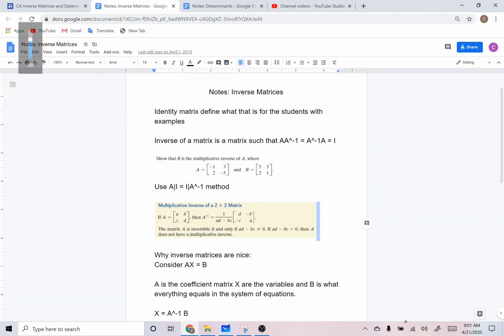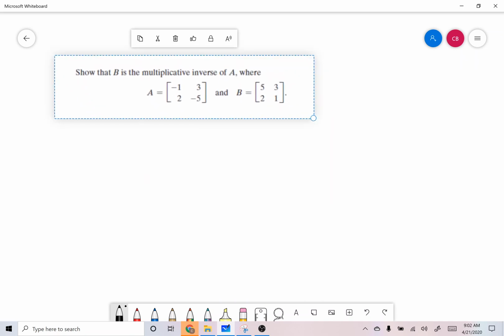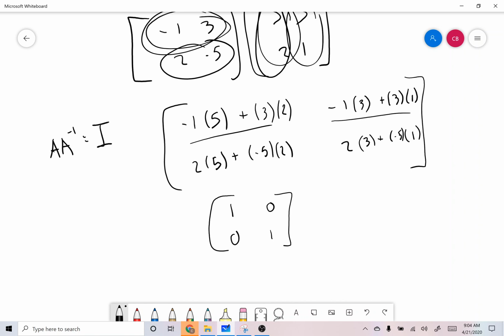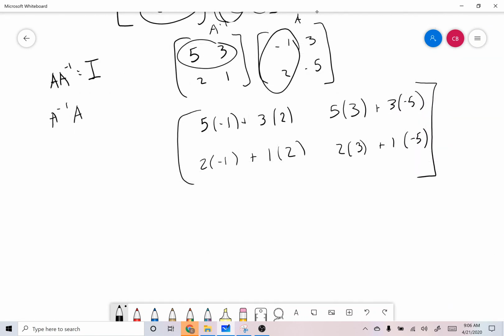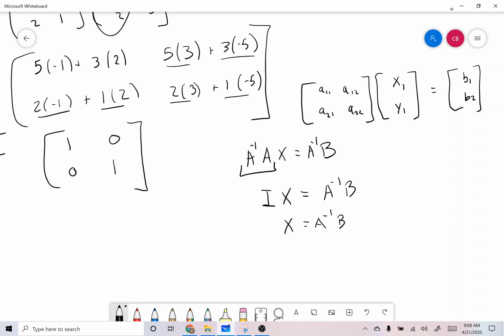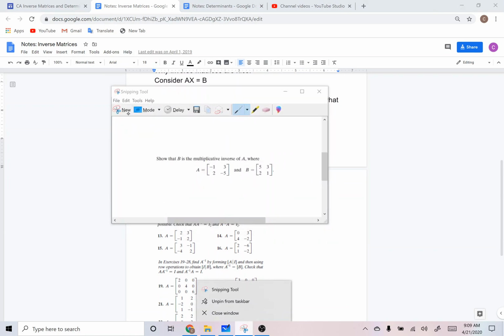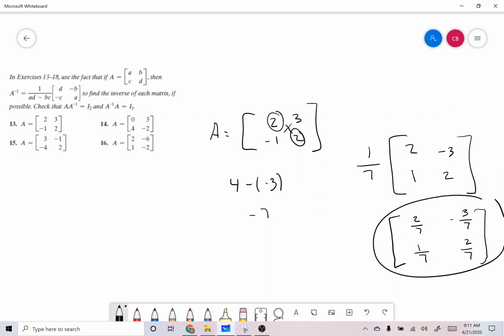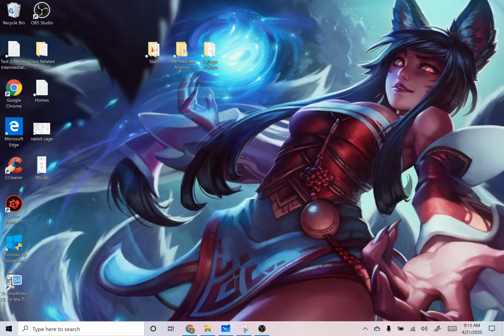Inverse Matrices 2x2 Part 3